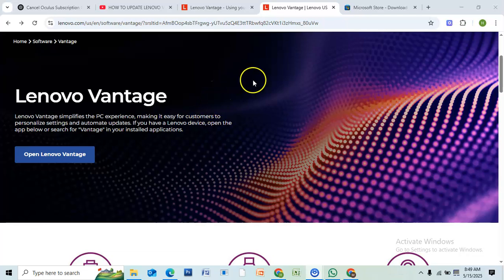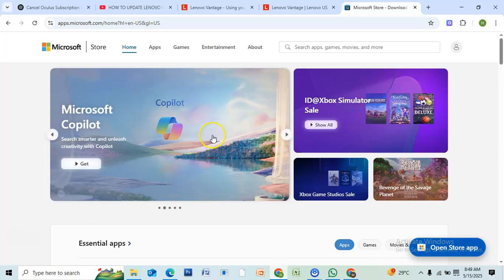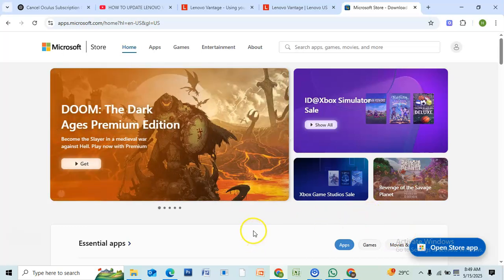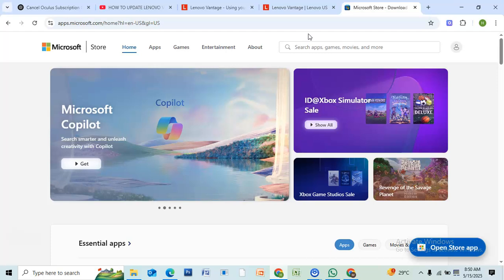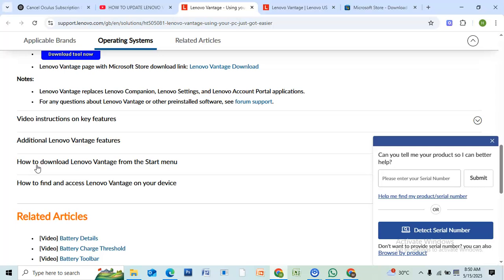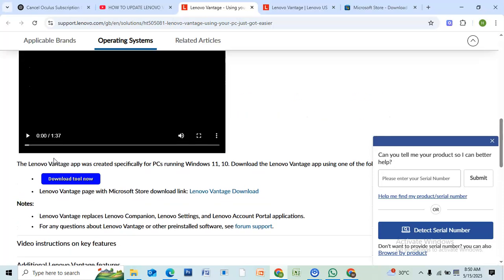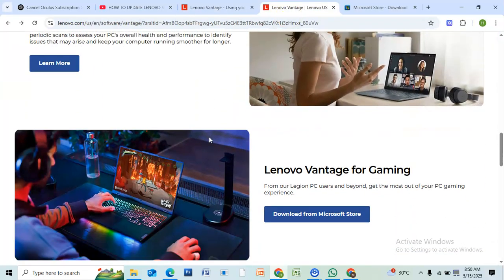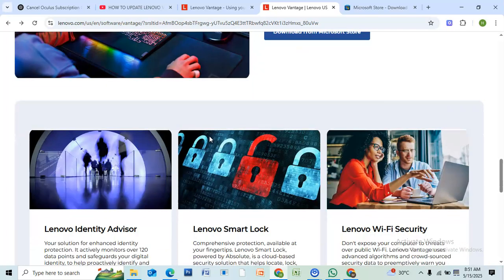HOW TO UPDATE LENOVO VANTAGE APP 2025! FULL GUIDE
Referral Invitation Code: jDv5bvax

In this video, you'll learn how to update Lenovo Vantage app step-by-step to ensure you get the latest features and security improvements. Keeping Lenovo Vantage updated helps optimize your device performance and system health.